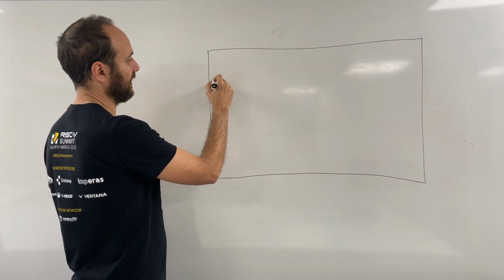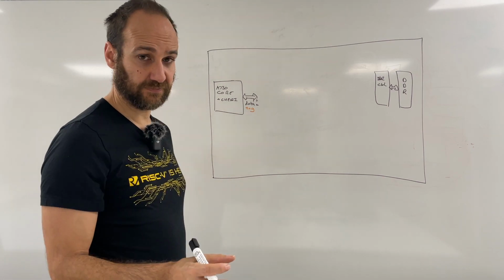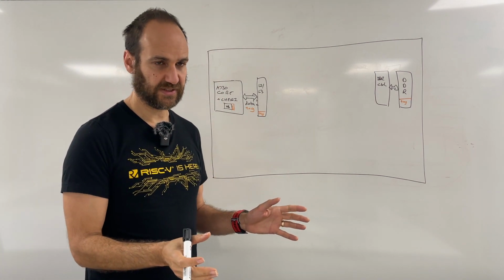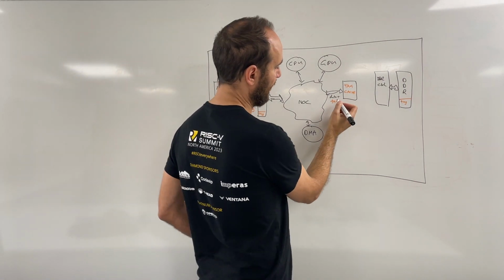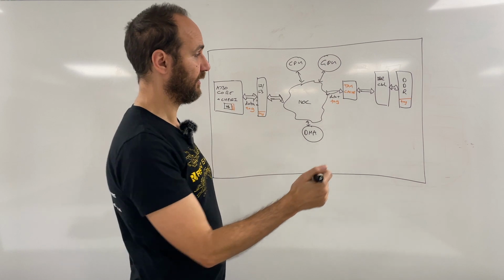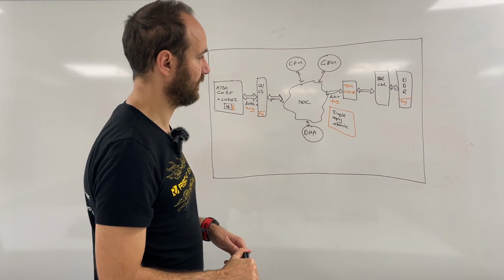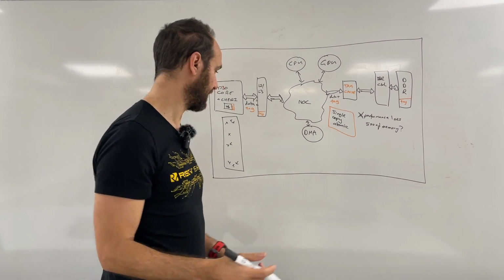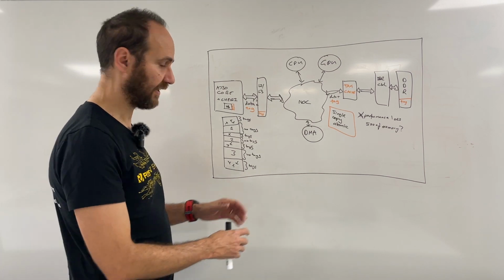Tariq Kurd - Efficiently managing tagged memory for RISC-V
Tariq Kurd explains how to efficiently manage tagged memory in the A730 application class cpu core without losing performance.